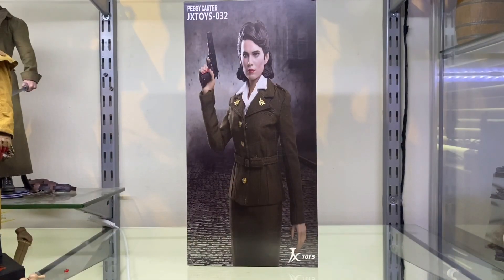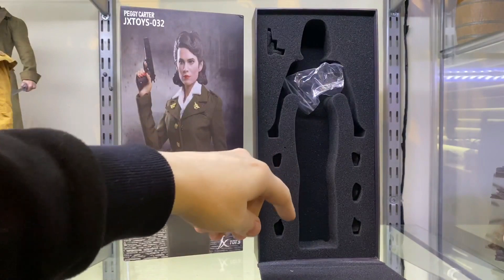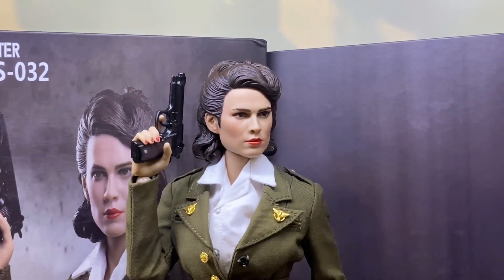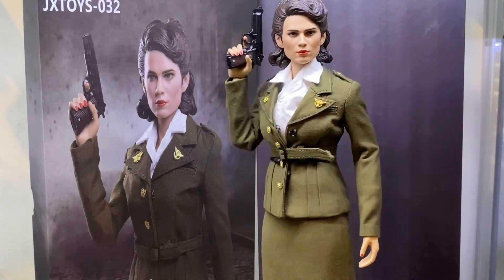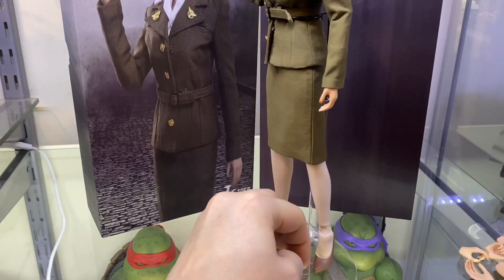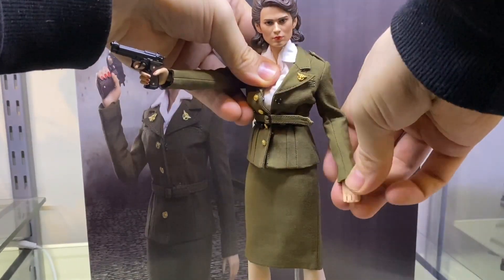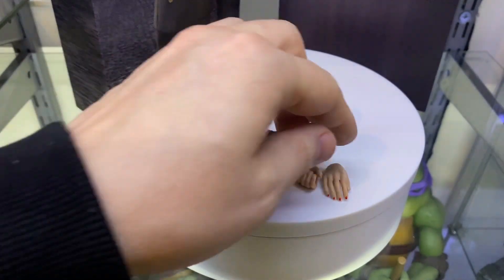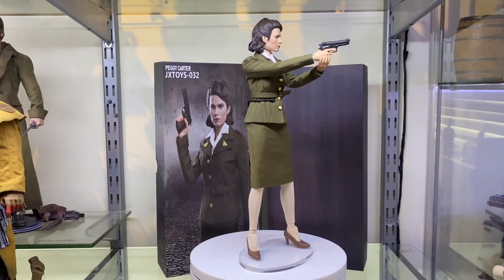PEGGY CARTER 1/6 SCALE FIGURE REVIEW BY JX TOYS 1/6 CAVE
Hot Toys are dragging their feet when it comes to releasing ladies of the MCU, so it's up to third party companies to pick up the slack. Is this release by JX Toys a keeper?